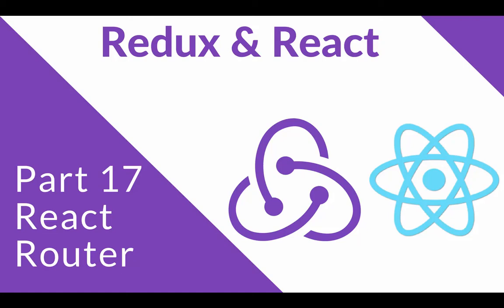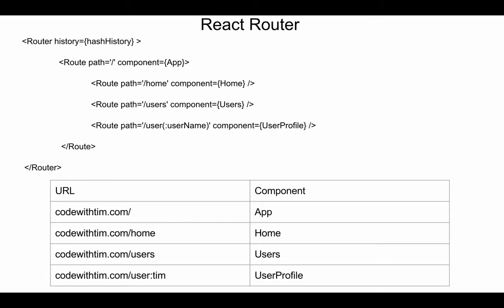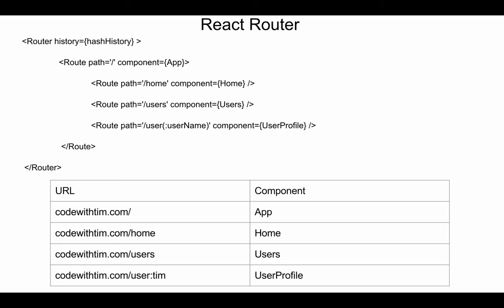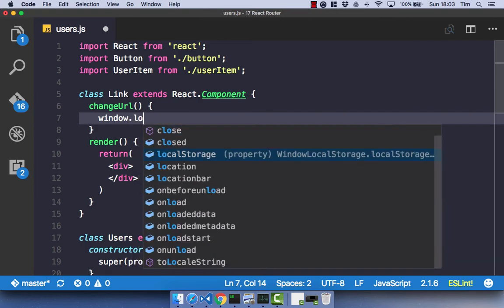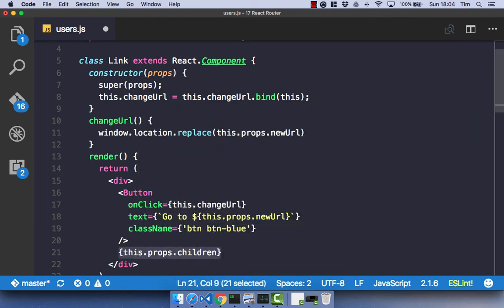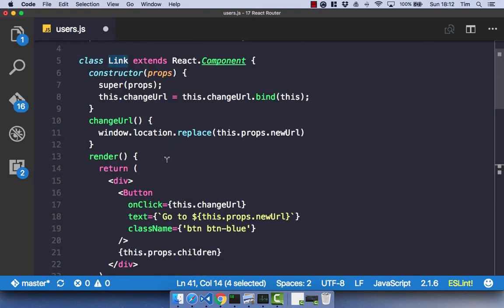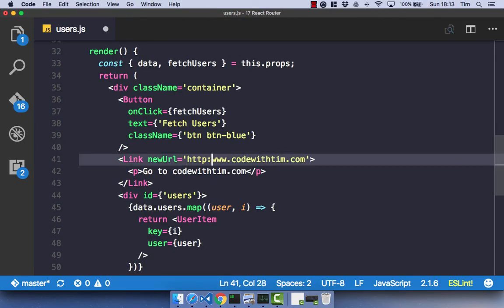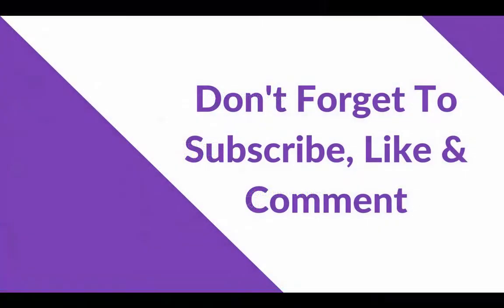React Router - Redux Part 17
You requested it, I've delivered it! In this video we start to explore React Router - what it is, what it gives us & how it works.

In the next video we will build some another React Component & Redux Container then we can move onto implementing React Router.